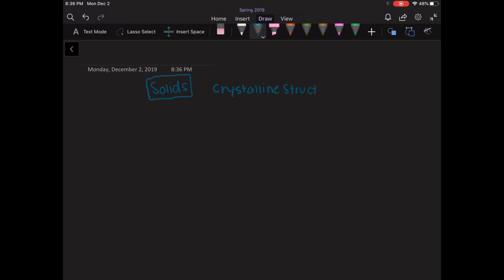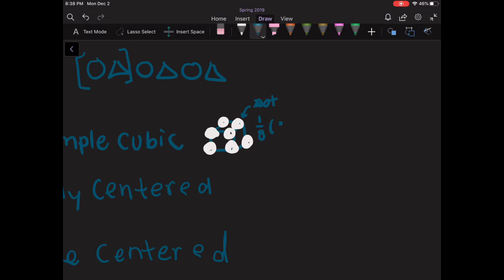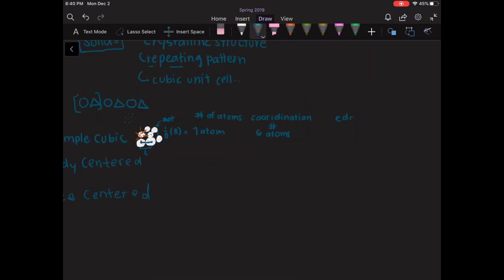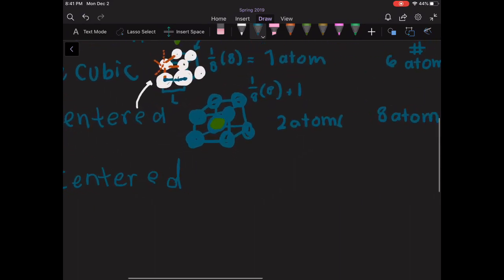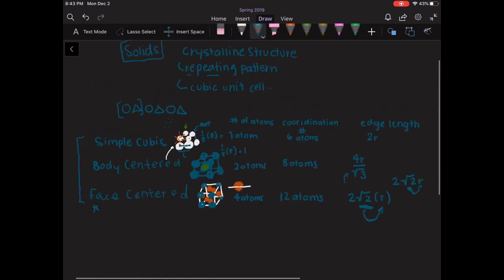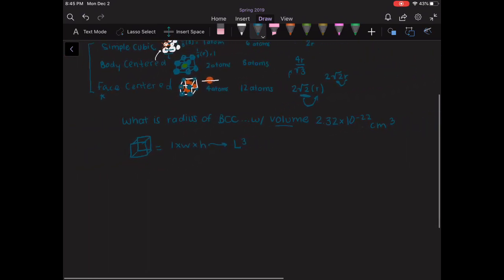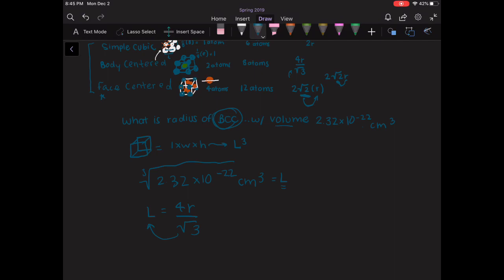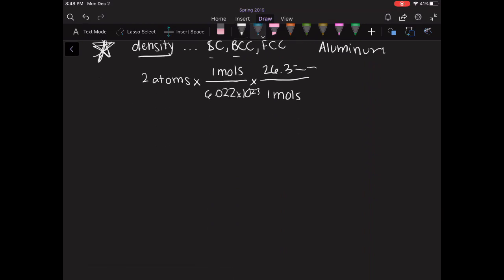Cubic Unit Cell